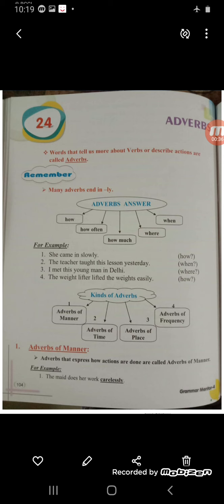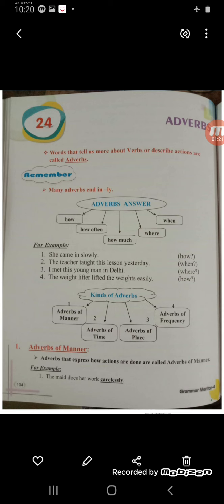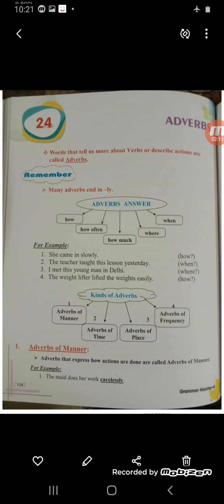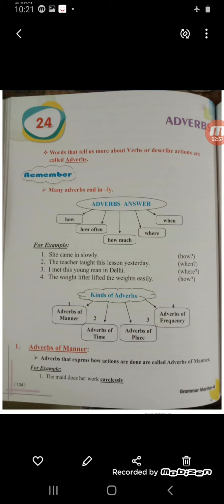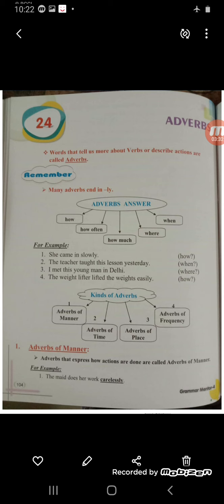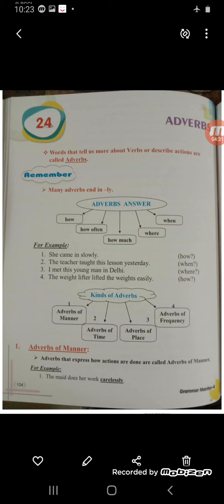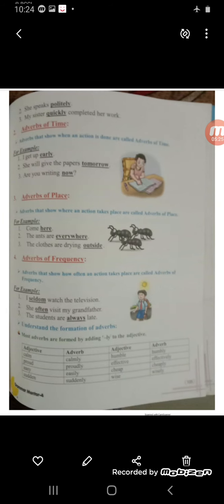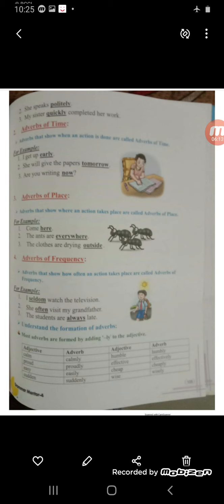Adverbs and it's kind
Explanation of Adverbs